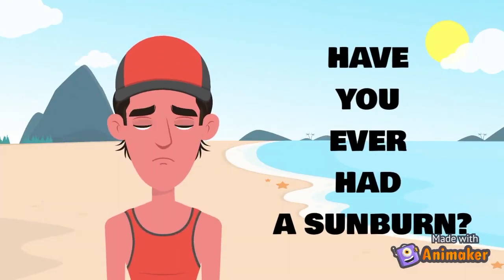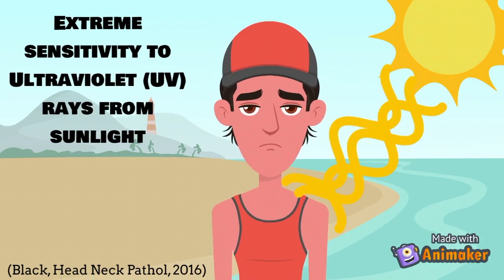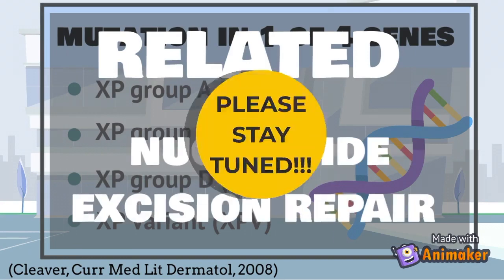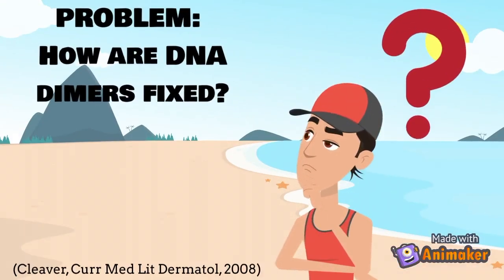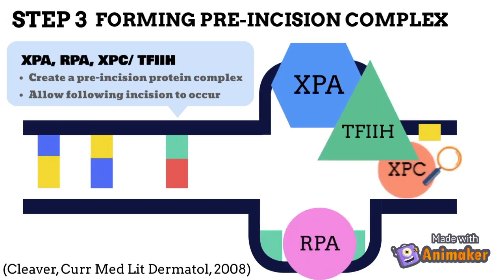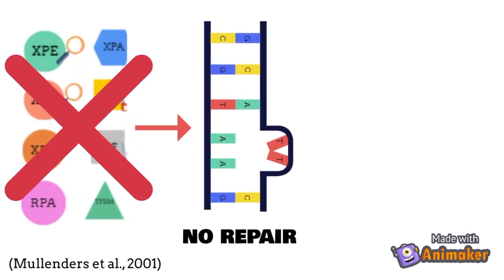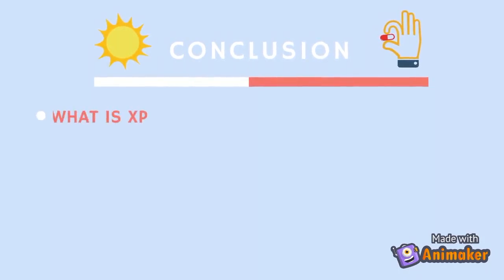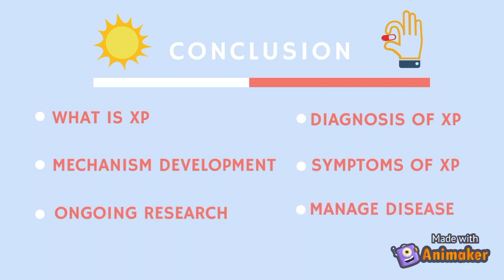The Ins and Outs of XP (Xeroderma pigmentosum)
Xeroderma Pigmentosum (XP) is a rare hereditary skin condition. It is the body’s extreme sensitivity to ultraviolet (UV) light due to the damage in the DNA repair mechanism. In this video, we will discuss what XP is, the DNA mechanism that causes XP, ongoing research to find a cure, as well as diagnosis, symptoms and disease management.

This video was made by McMaster students Mark Bertone, Jasmine Leung, Teja Koi and Maha Arif, in collaboration with the McMaster Demystifying Medicine Program.

References:
Alessi, S. S., Sanches, J. A., Oliveira, W. R. D., Messina, M. C., Pimentel, E. R. D. A., & Festa Neto, C. (2009). Treatment of cutaneous tumors with topical 5% imiquimod cream. Clinics,​ ​64​(10), 961-966.
Black, J. O. (2016). Xeroderma pigmentosum. Head and neck pathology, 10(2), 139-144.
Cleaver J. E. (2008). Diagnosis of Xeroderma Pigmentosum and Related DNA Repair-Deficient Cutaneous Diseases. ​Current medical literature. Dermatology,​ ​13​(2), 41–48.
DiGiovanna, J. J., & Kraemer, K. H. (2012). Shining a light on xeroderma pigmentosum. Journal of investigative dermatology​, 132(3), 785-796

Kemp, M. G., & Sancar, A. (2012). DNA excision repair: where do all the dimers go?. ​Cell Cycle​, ​11​(16), 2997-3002.
Lin, P., & English, J. C. (2004). Topical Treatment of Xeroderma Pigmentosum. ​P AND T,​ ​29​, 512-514.
Mareddy, S., Reddy, J., Babu, S., & Balan, P. (2013). Xeroderma pigmentosum: man deprived of his right to light. ​TheScientificWorldJournal​, ​2013​, 534752.
Mullenders, L. H., Stary, A., & Sarasin, A. (2001). Atlas of Genetics and Cytogenetics in Oncology and Haematology.